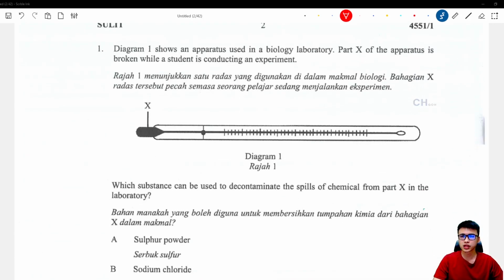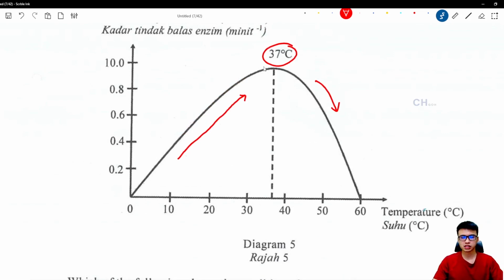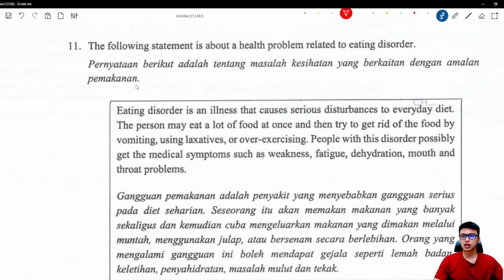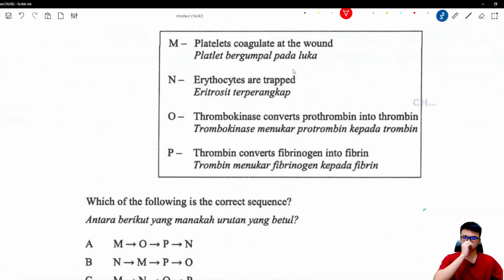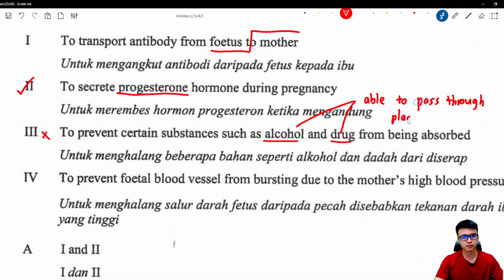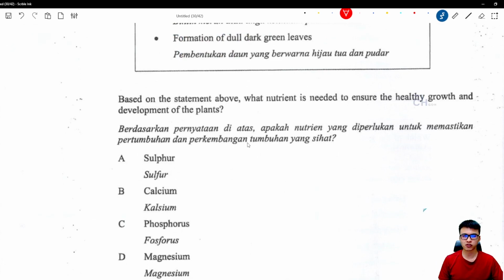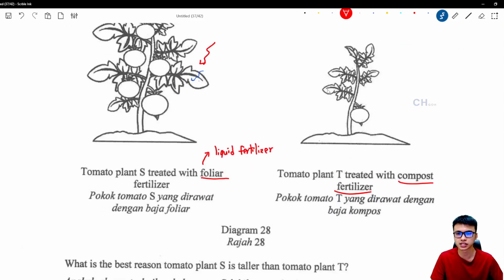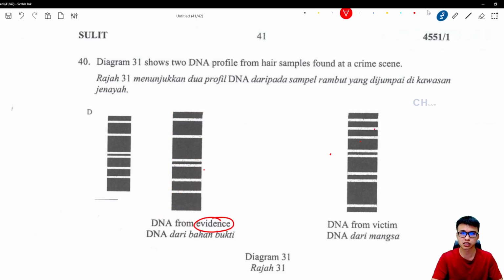SPM BIOLOGY: MRSM Trial Paper l Paper 1 (2022)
KSSM Biology Paper 1

1. KSSM Biology Paper 1 consists of 40 Questions comes with 40 marks per Paper

2. Try your best to get 36/40 and above to get A* in Biology SPM :)

Plan your time properly before you sit for your exam!

*Thanks Mr. Lim Jia Chyuen For Sharing*